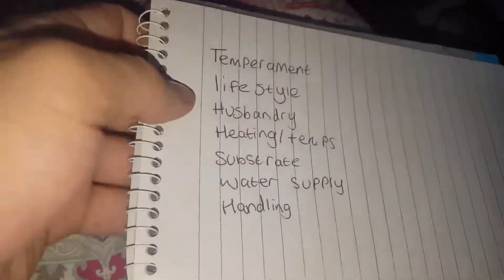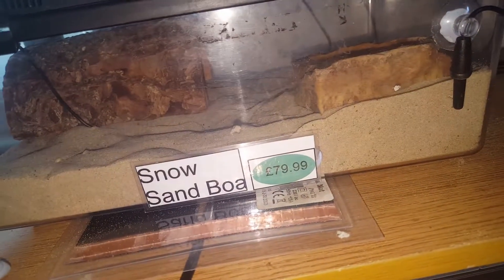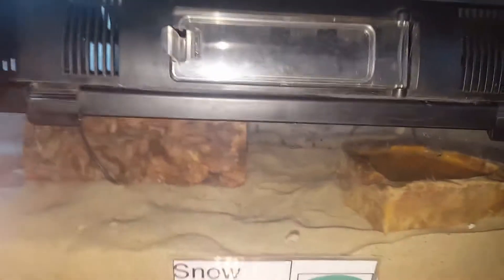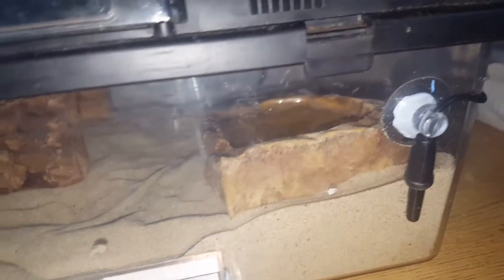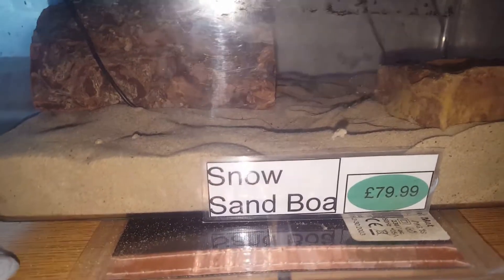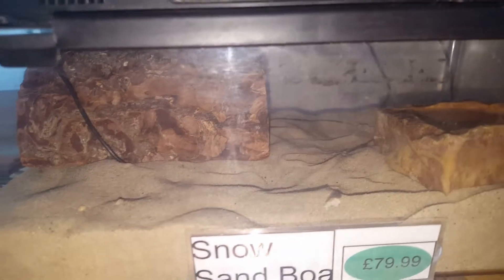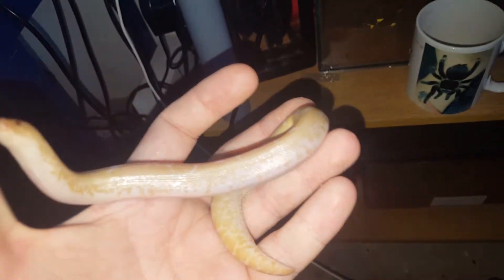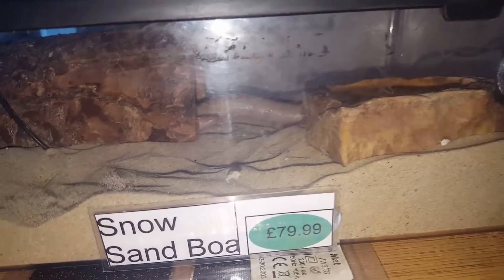Kenyan Sand Boa Care And Husbandry